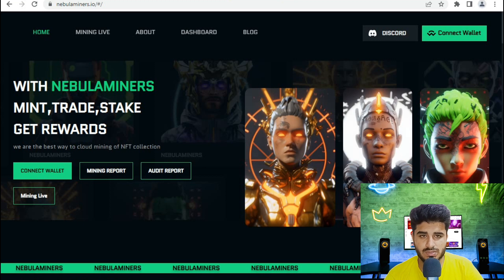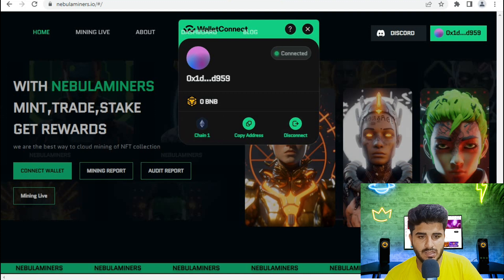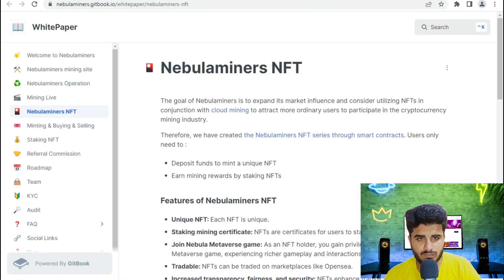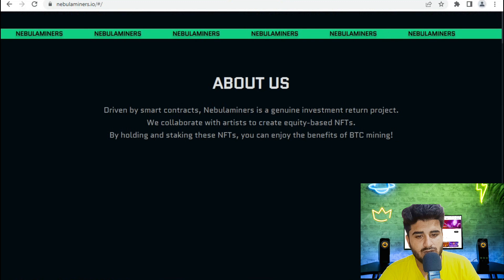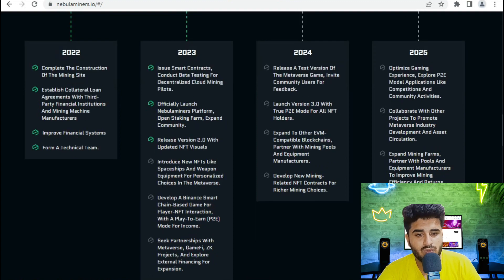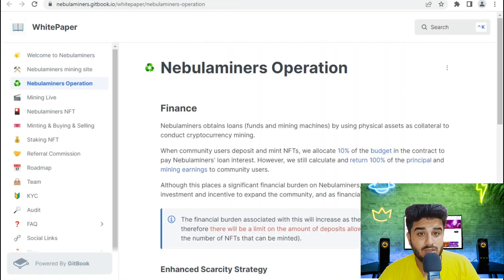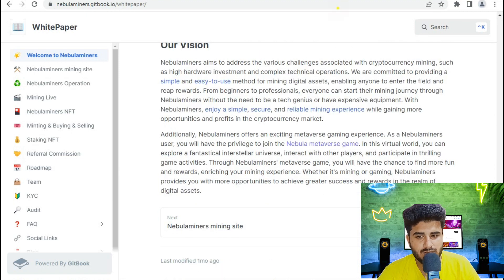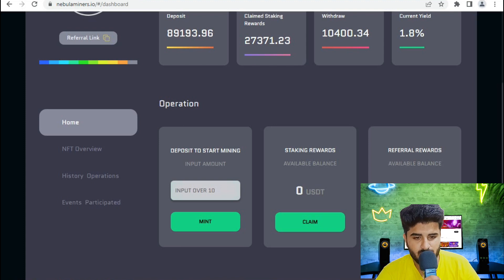NEBULAMINERS MINT,TRADE,STAKE GET REWARDS || LIVE MINING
Hello YouTube Family Today We Are Going To review of Nebulaminers.Live mining
OFFICIAL LINKS 📌

This program has been certified by kyc and audit, it's a legitimate and regular program, trustworthy!

*** The information by ' this channel ' is for general , informational , and educational purposes only . All information are provided in good - faith . We make no representation or warranty of any - kind , express or implied , regarding the accuracy , adequacy , validity , reliability , availability , or completeness of any information stated . Under no circumstance shall we have any liability to you for any loss of any kind incurred as a result of reliance on any information provided on by Luran Dionisio . Your use of the information and your reliance on any information from Luran Dionisio is solely at your own risk .

Video is for entertainment and educational purposes only . Past performance is not indicative of future results , you could lose some or all of your invested money .

Buying and selling Bitcoin , NFTS and / or alternative cryptocurrencies is extremely volatile and may not be suitable for all people as the price can change drastically in a short amount of time .
 NEVER RISK MORE THAN YOU ARE COMFORTABLE LOSING . INVEST AT YOUR OWN RISK . DO YOUR OWN RESEARCH . THIS IS NOT my financial advice.